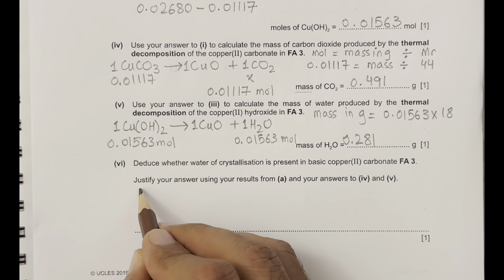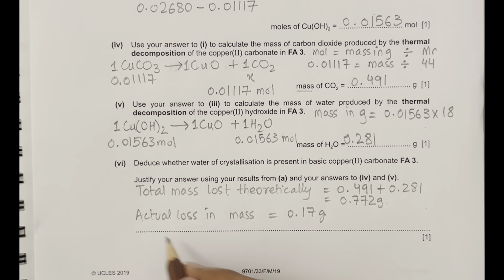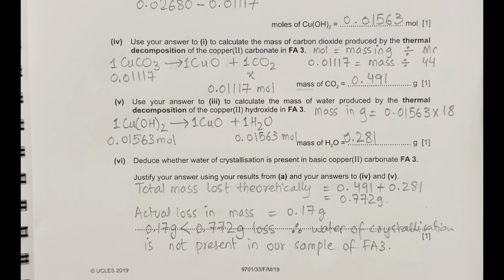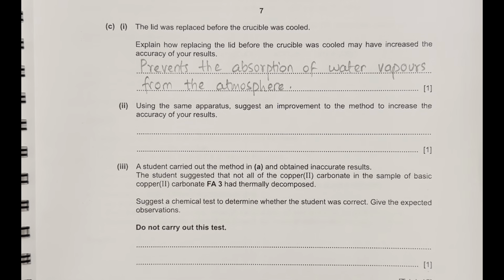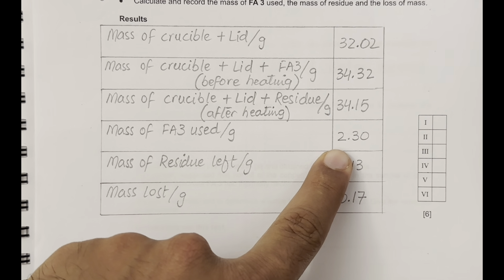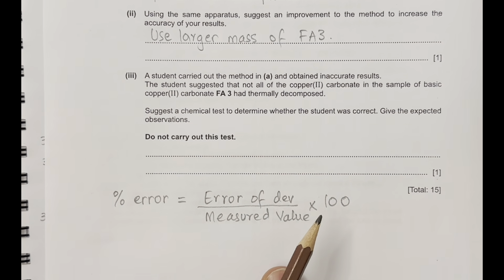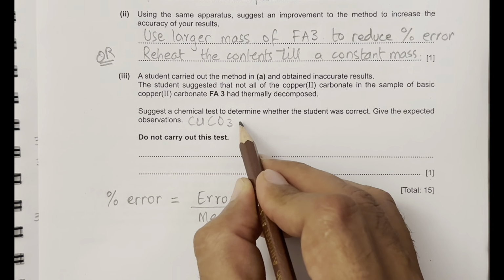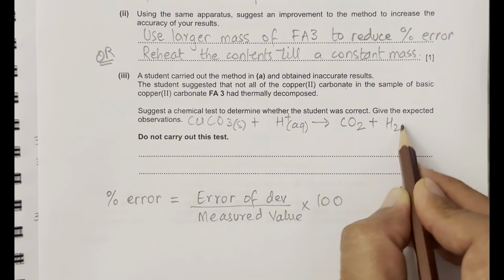Water of Crystallisation (Gravimetry) 9701_m19_33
Determine whether water of crystallisation is present in a sample of basic copper (II) carbonate or not, by gravimetric analysis.